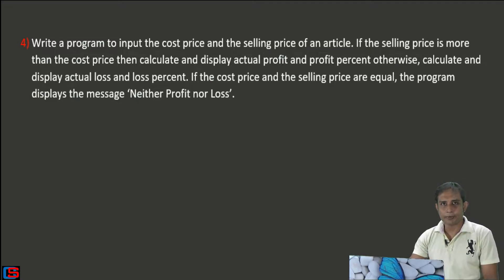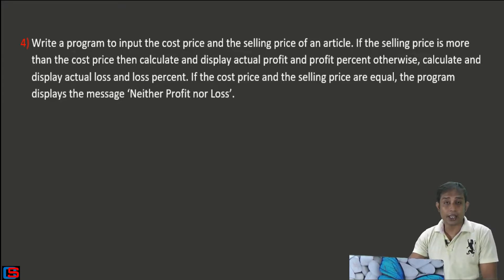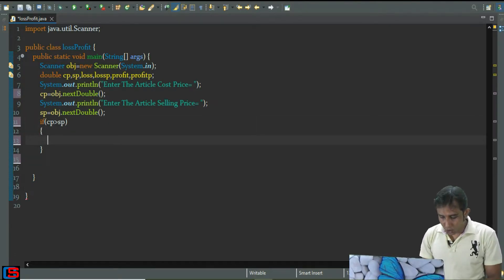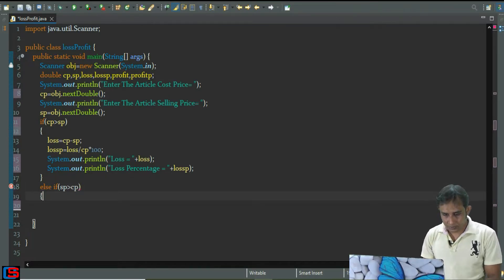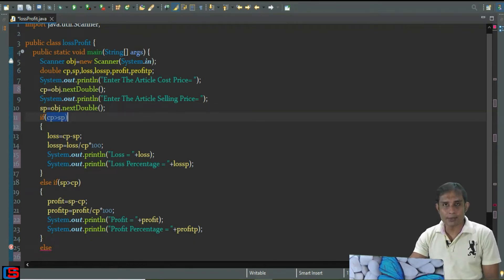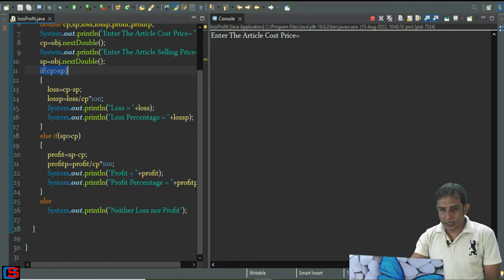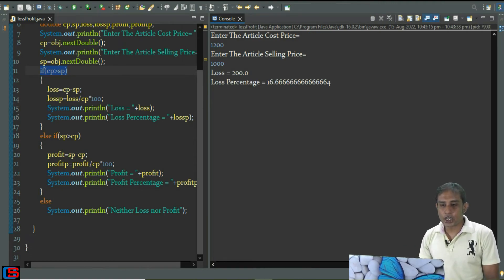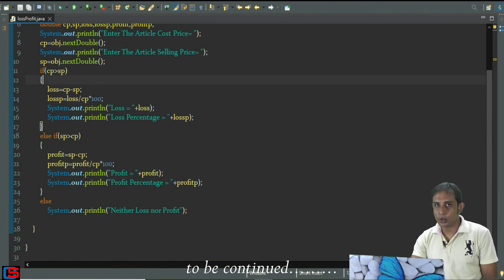Profit & Loss Calculation by if else if statement in Java Programming Language(Part-13).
This video explain how to calculate the profit, loss or neither loss nor profit by using complex if(if-else-if) decision statement.